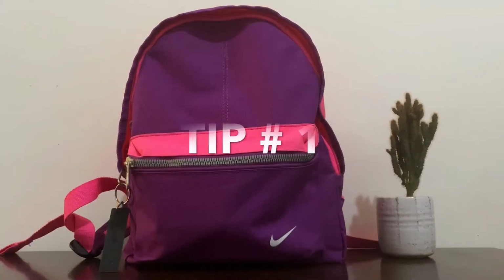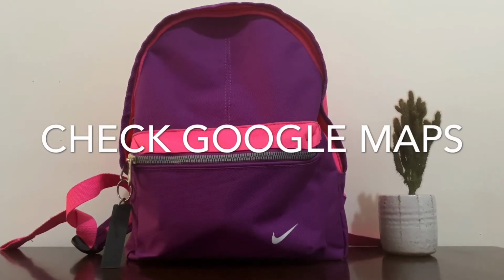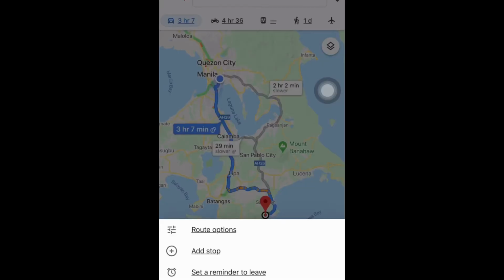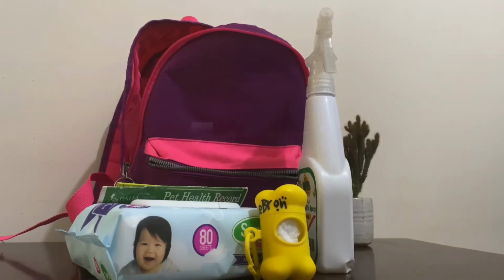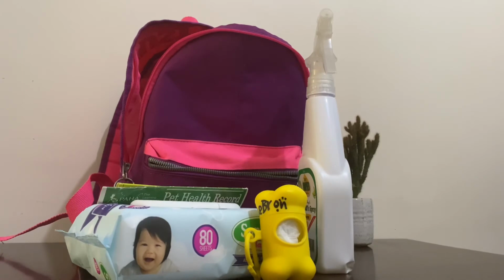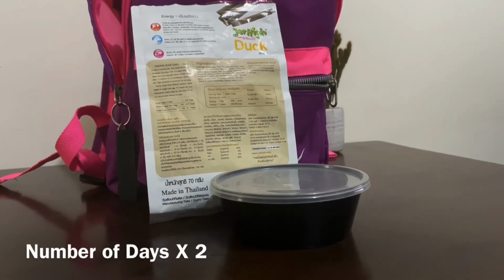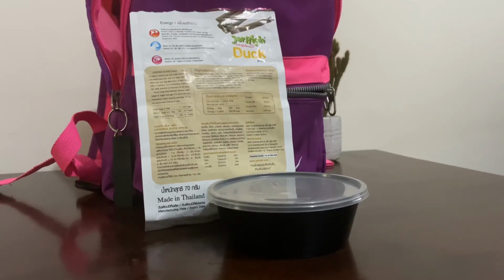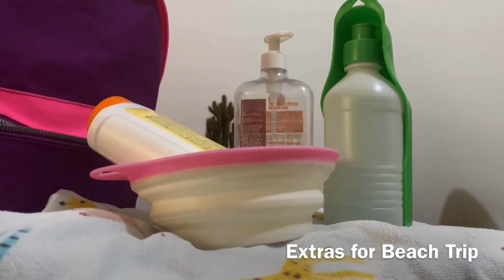What to Pack When Traveling with Dogs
Hi Everyone! If you're gonna be traveling with your dog in the future, then this video is for you!

This just to share all the things I packed for Lebron for our trip to Acuaverde. Each dog has different needs and it also depends on the location you're traveling to, so these items may vary.